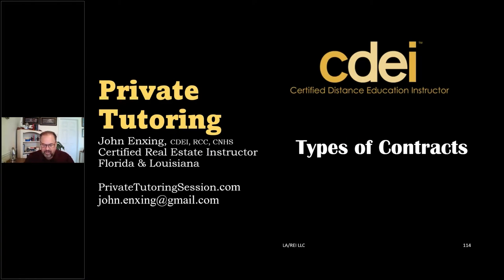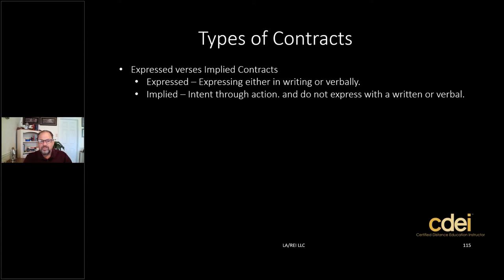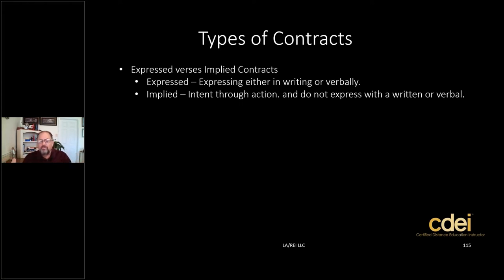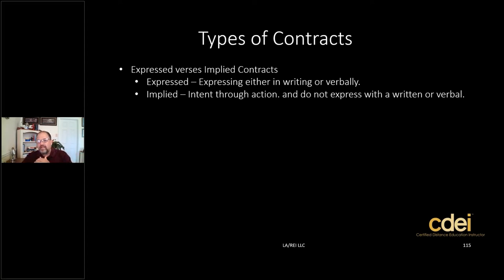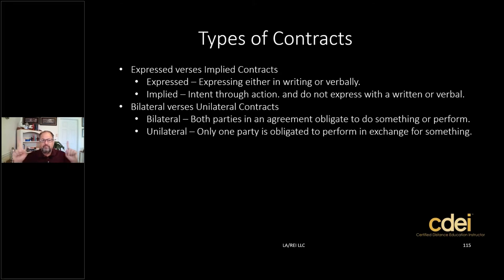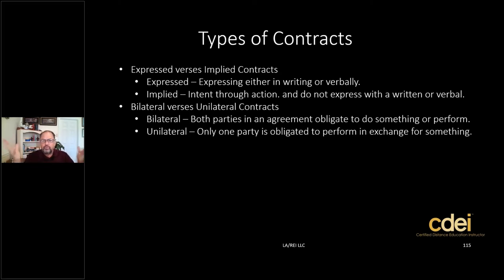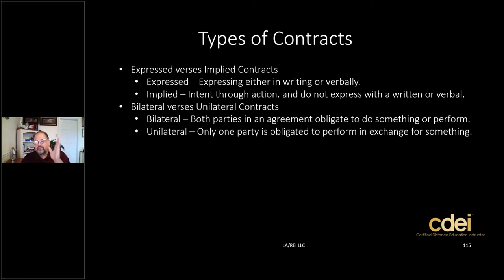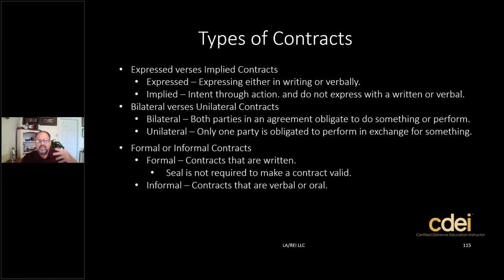Real Estate Exam Review: Types of Contracts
Types of Contracts

Contract law emphasize different types of contracts can be presented in real estate. We will discuss in this session express, implied, bilateral, and unilateral contracts.

These are all important to know for your state exam.

Need Tutoring? Go to PrivateTutoringSession.com for more information.